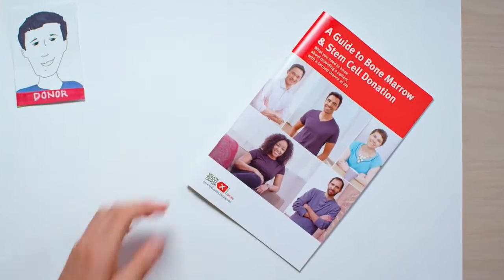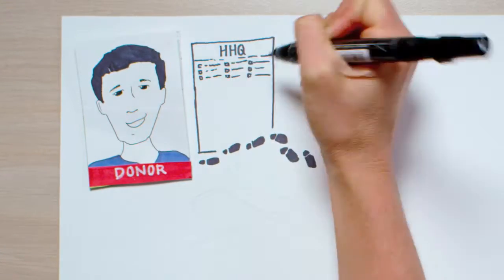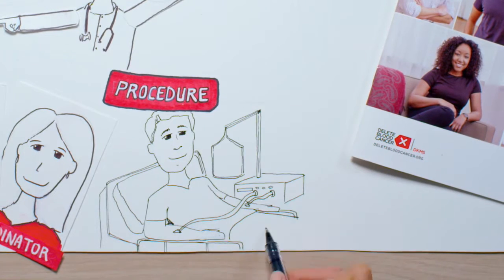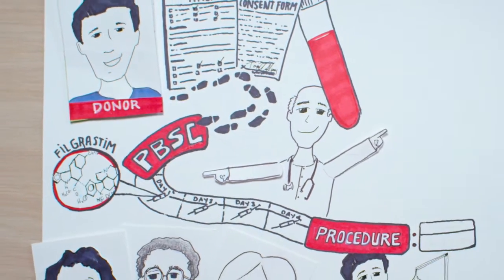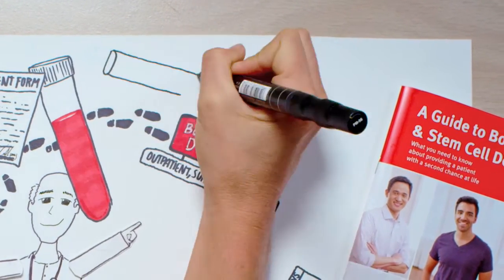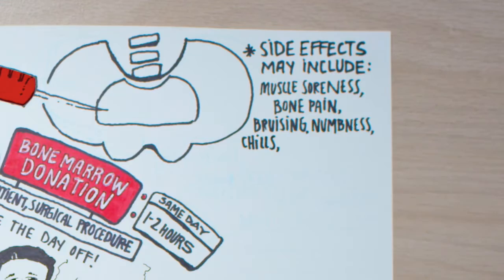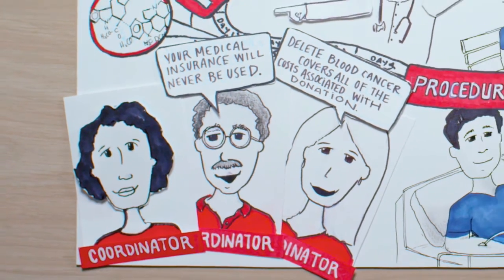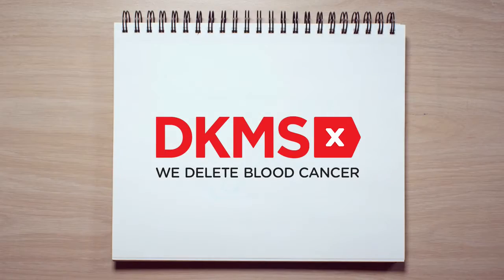“What Happens When You’re A Bone Marrow Match?”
This video outlines the medical process, commitment level and next steps necessary for bone marrow donation.

DKMS: We Delete Blood Cancer.
DKMS is an international not for profit organization dedicated to the fight against blood cancer and blood disorders by: creating awareness; recruiting bone marrow donors to provide a second chance at life; raising funds to match donor registration costs; supporting the improvement of therapies through research; and supporting patients from day one of their diagnoses.